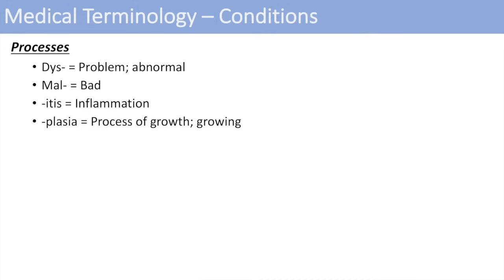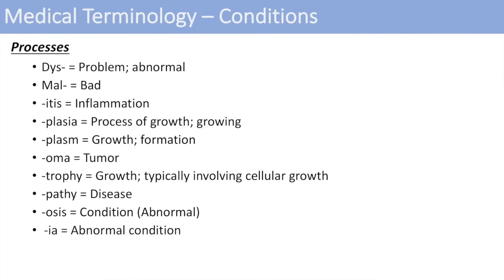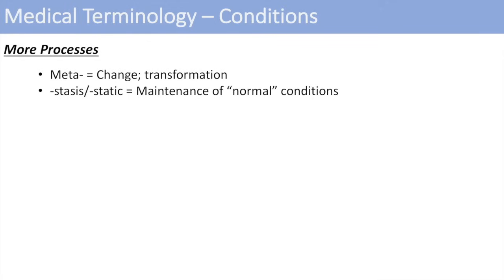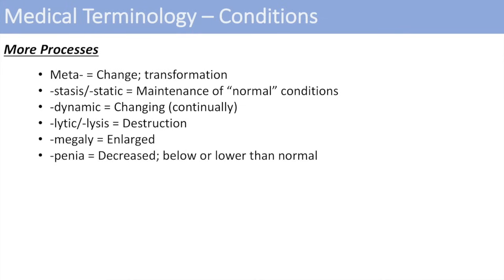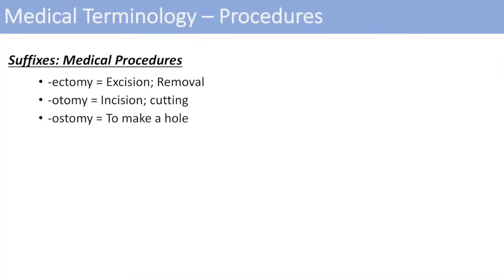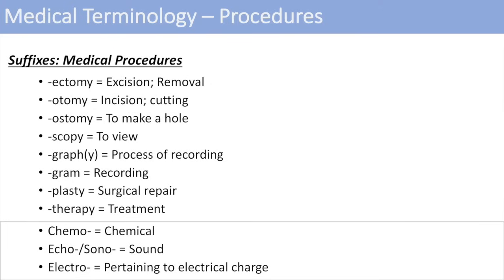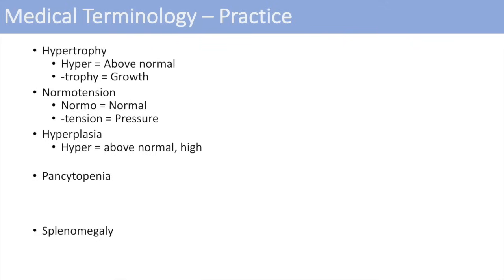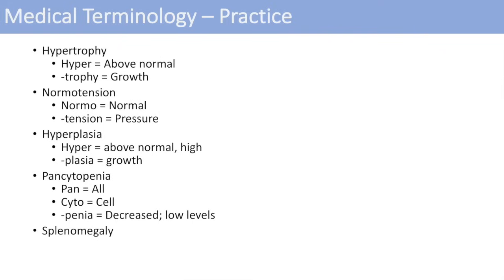Medical Terminology - The Basics - Lesson 2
Medical Terminology, Lesson 2: Introduction to Medical Conditions, Processes and Medical/Surgical Procedures

Hey guys! In this video, you will learn basics of medical terminology with regards to pathologies and disease states along with different surgical and screening techniques.

JJ, Out.

For Books On This Topic
Amazon Store
Best Way to Remember and Memorize Medical Terms
Medical Terminology For Dummies
Medical Terminology Flash Cards